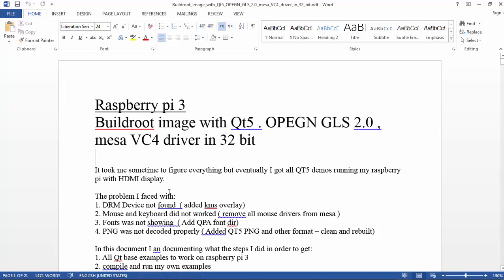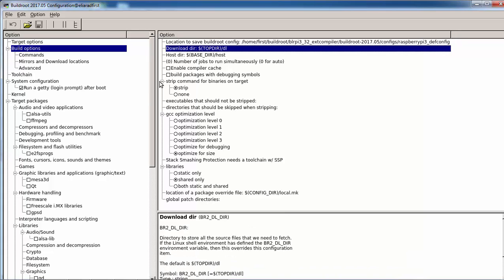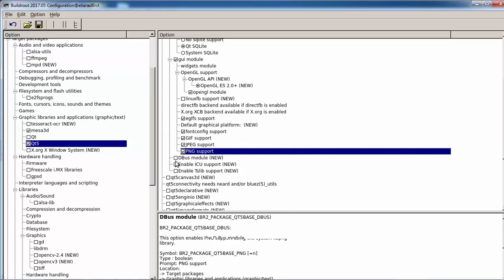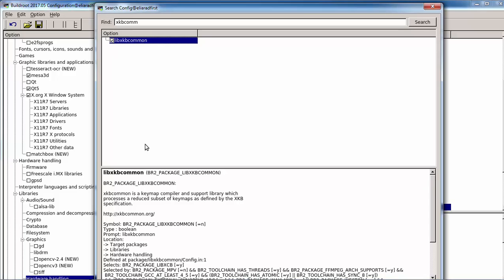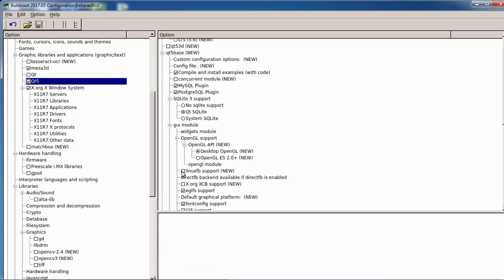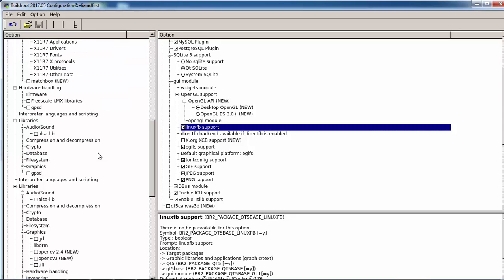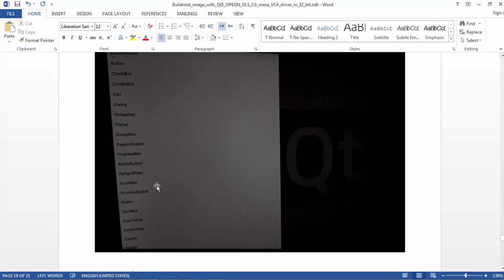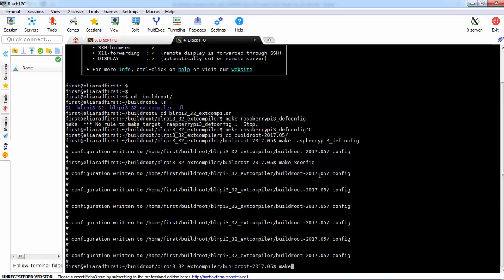buildroot qt5 32bit mesa opengl on raspberry pi 3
You can find a summary of how to compile  QT Creator project for raspberry pi 3